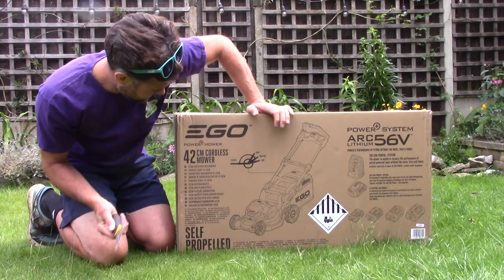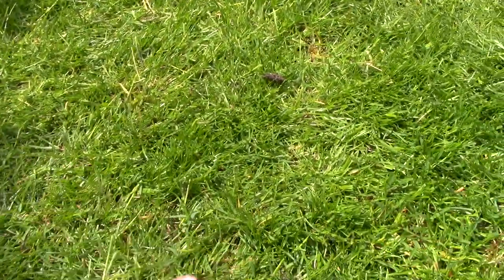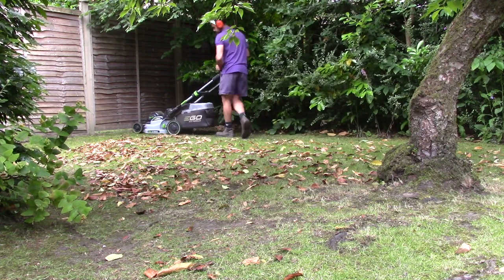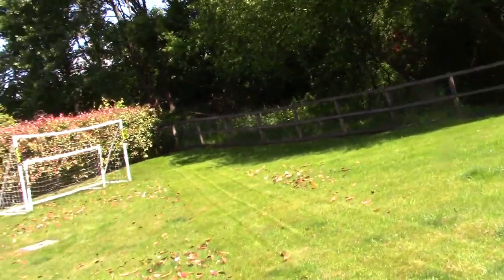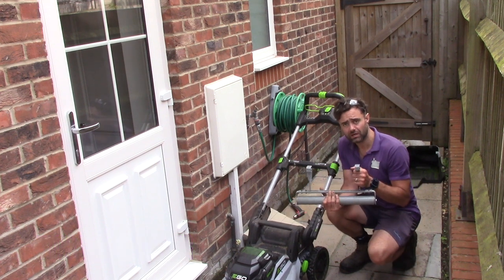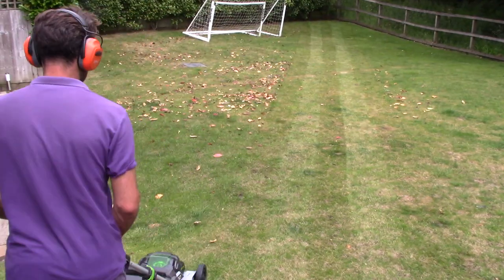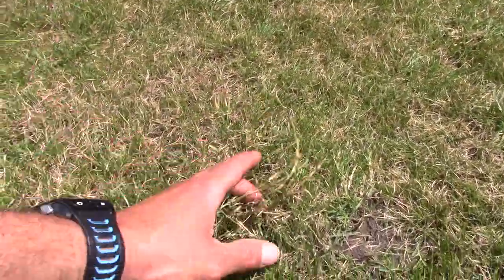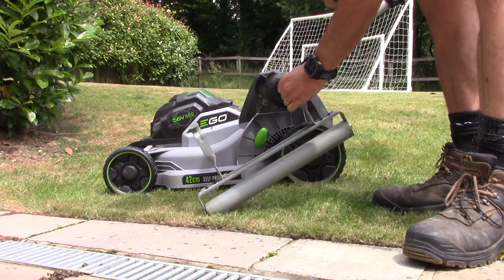EGO 42cm MOWER REVIEW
In this video you will see me review the EGO 42cm MOWER.
We will look at how the mower cuts grass, collects grass and leaves and how easy is it to lift up & down garden steps.
Plus well look at how easy the striping kit is to put on and dose it actually make a difference.

The Lawn Guy
LAWN CARE— grass cutting, lawn mowing, lawn edging, strimming, aeration, soild hollow coring, scarifying, turfing, overseeing, fertilising, watering, Autumn clear ups, Fall clear ups, Lawn care tip&tricks.
Yateley, Camberley, Crowthorne, Sandhurst, Finchampstead, Eversley, Hartley Wintney.